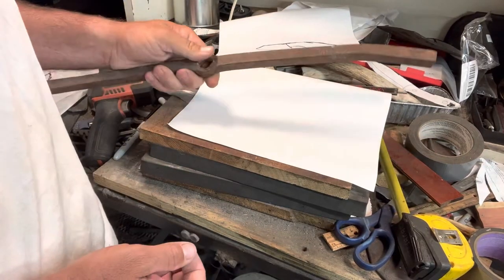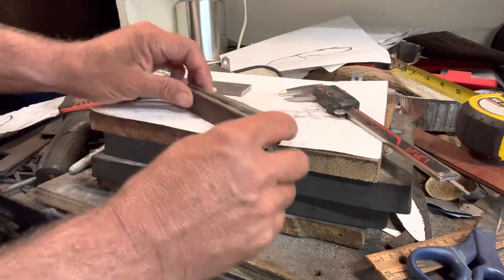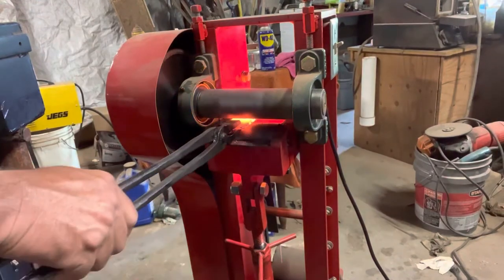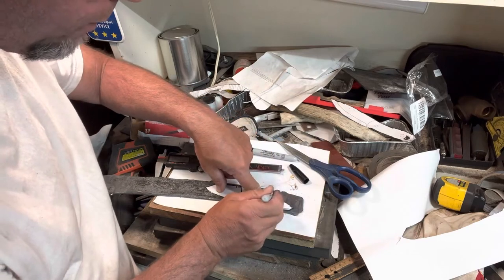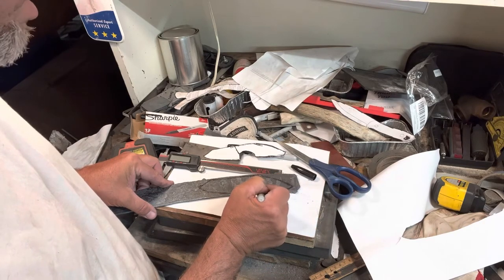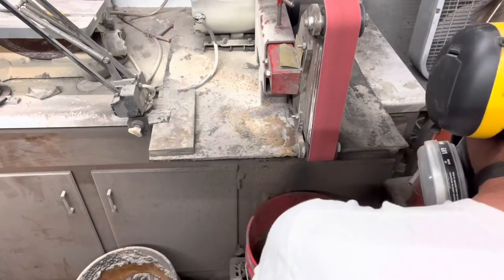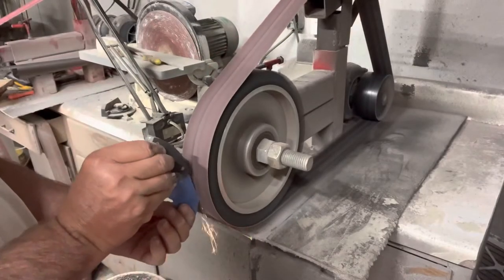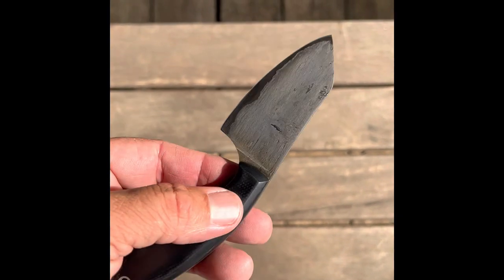Wrought Iron Knife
I forge a knife out of some old wrought iron and high carbon steel. I show many of the steps of the process including forge welding, stock removal, and shaping of the handle.